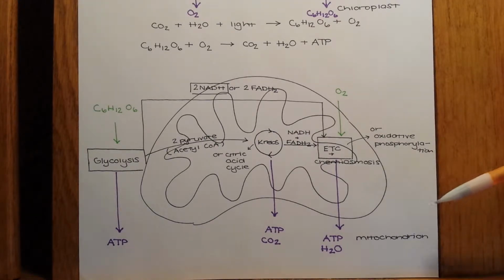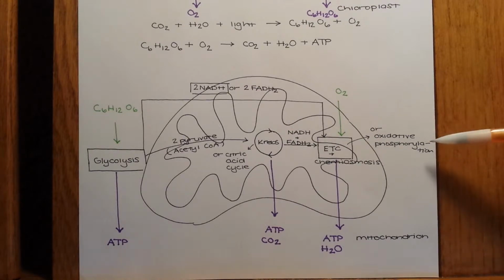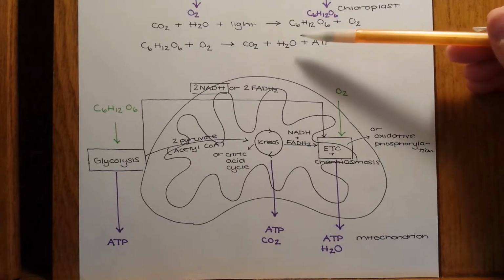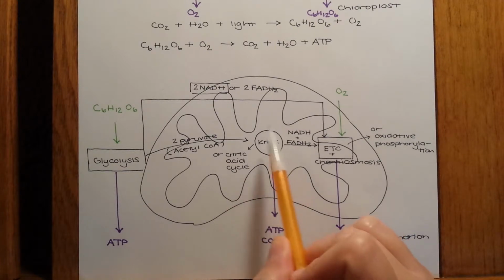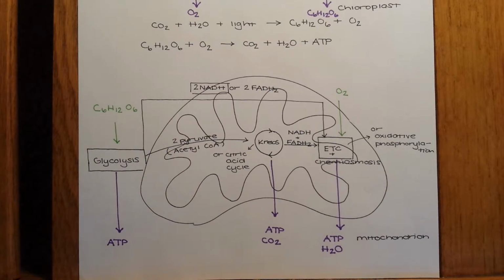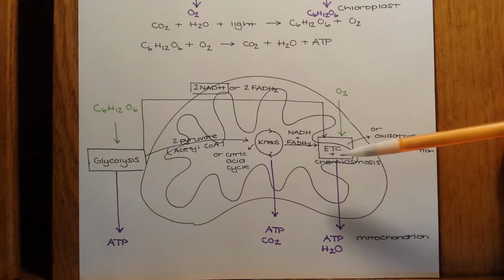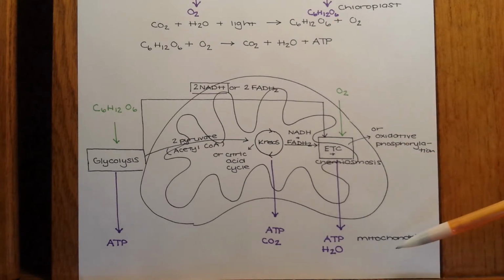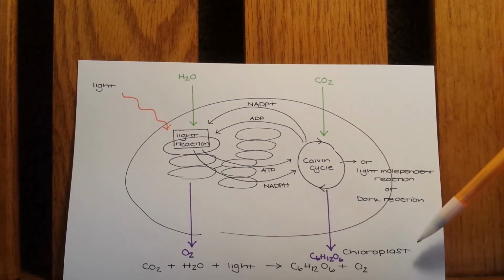A Closer Look at Reactants and Products of Cell Resp and Photosynthesis